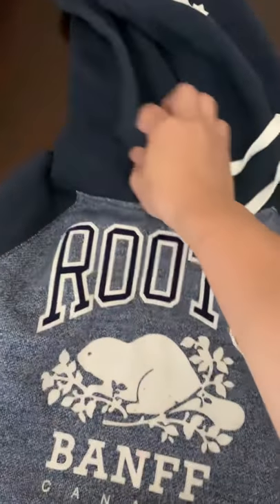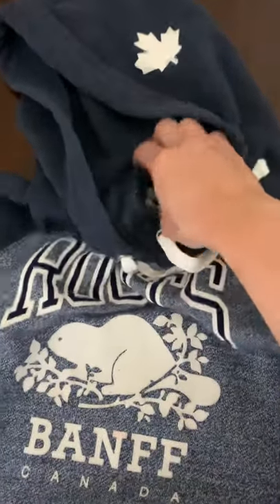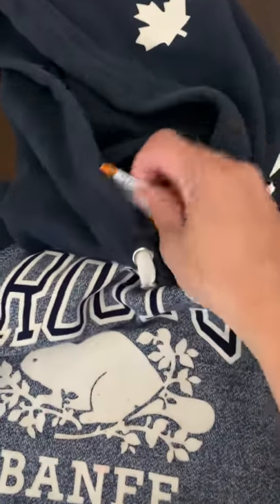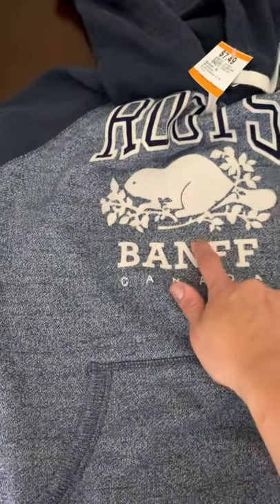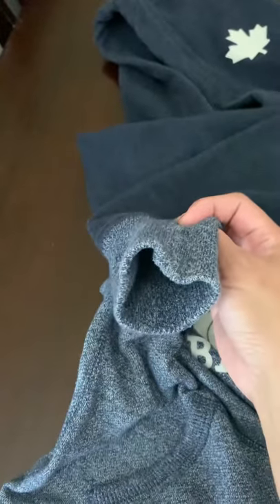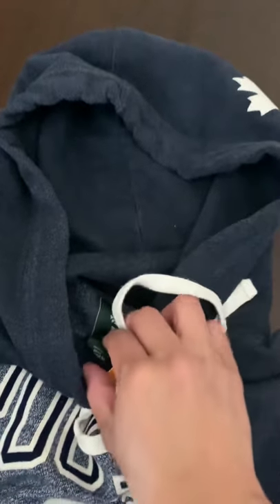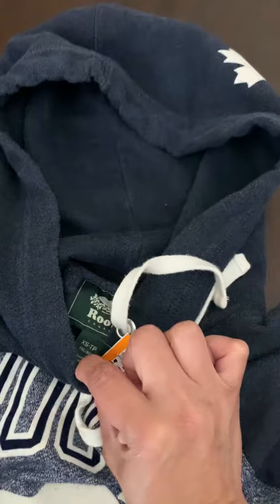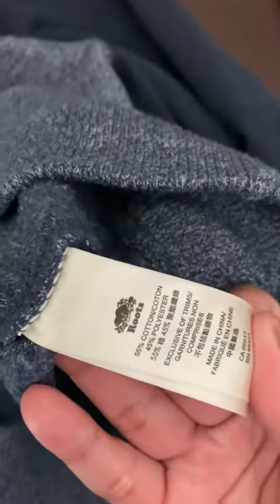Thrifted a Roots Canada Hoodie for $7.49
Thrifting Canada